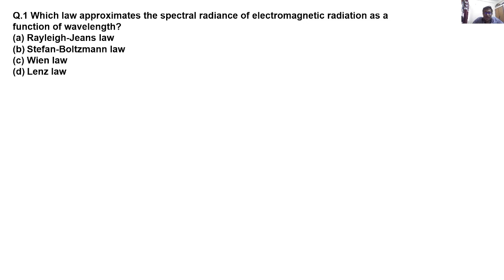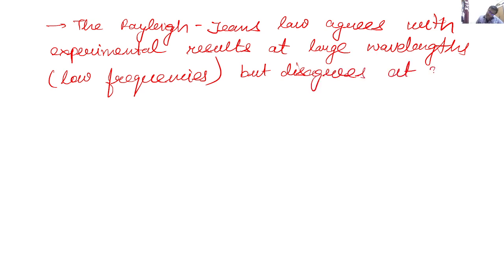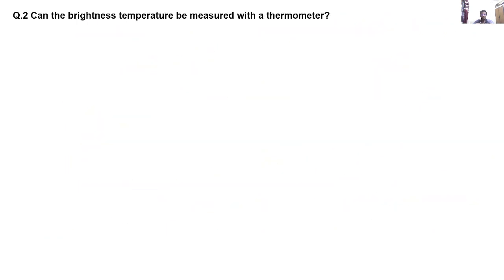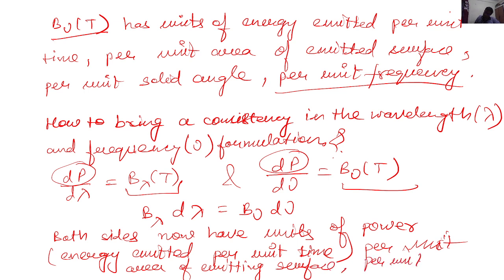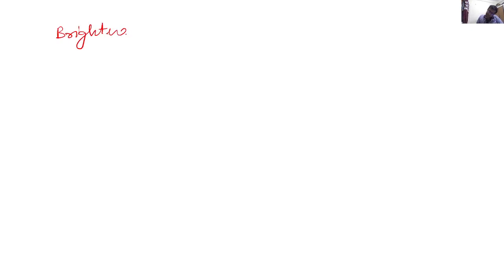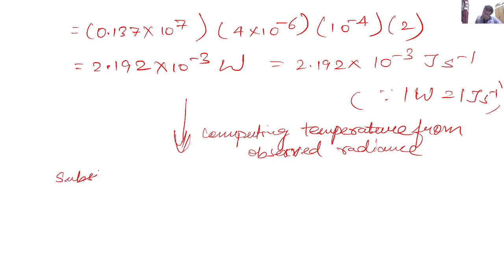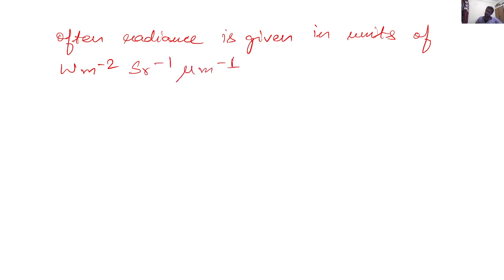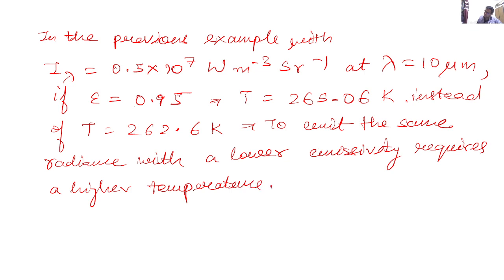Weekly Live Session 7 (NPTEL Course on Remote Sensing: Principles and Applications)